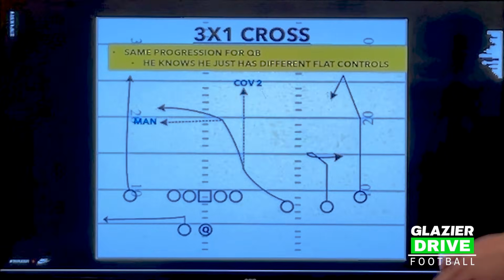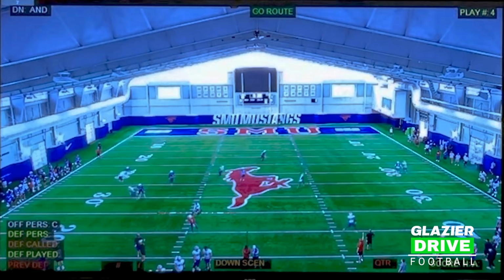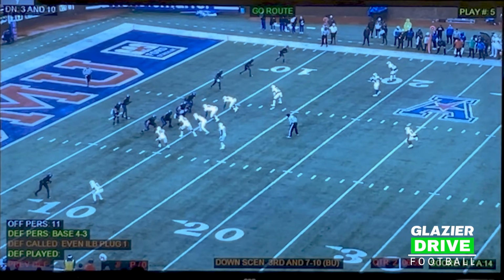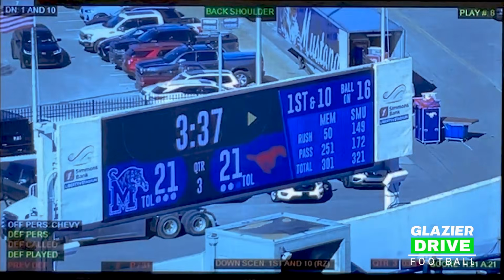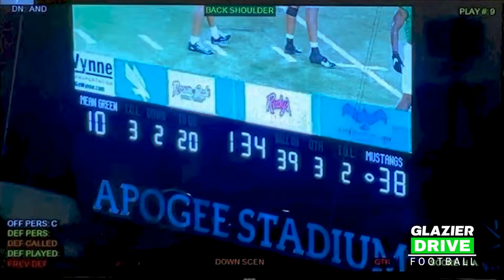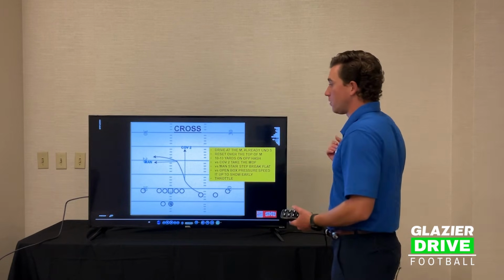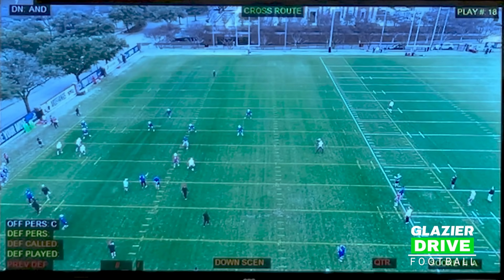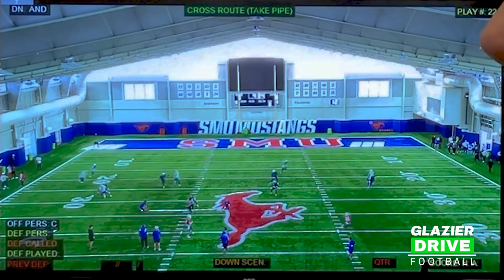SMU Power Spread: How to Run Multiple Plays from ONE Base Concept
Sam Hullender, Assistant Coach, Missouri State

OVERVIEW This coaching video breaks down the 3x1 cross route concept and its variations, showing how to create multiple looks while maintaining the same foundational elements. The system keeps protection consistent and provides quarterbacks with clear answers on both sides of the formation.

KEY CONCEPTS The 3x1 cross uses the same progression as 2x2 cross (left to right read) but features different flat control to the single receiver side. Protection is called to the single receiver, with the running back swinging to that side instead of to the cross/post/curl side. The slot receiver runs a pivot route to the field, giving different presentations while maintaining the same base rules.

GO ROUTE PROGRESSION The quarterback reads "yes/no" on the go ball based on one-on-one coverage. Against three-buzz or field rotation, this provides an easy answer to attack the corner. The receiver should defeat press coverage, restack by 10 yards, get eyes inside, keep shoulders north-south, and catch on the outside shoulder. The quarterback should keep eyes down the middle of the field on the snap to prevent the safety from jumping the throw—looking directly at the go route alerts the safety.

BACK SHOULDER ADJUSTMENTS When corners get inside leverage or cut off the receiver at 10 yards, the quarterback throws back shoulder balls to protect the completion. Even when receivers beat coverage deep, back shoulder throws keep the safety out of the play and prevent corners from making plays on the ball.

CROSS ROUTE RULES The cross route drives at the mike linebacker (even when displaced outside the box in 4-1 looks) then pushes vertical to reach 10-13 yards on the opposite hash. Against cover two, take the middle of the field. Against man coverage, stair step and break flat. Receivers must throttle down when needed to find windows and avoid running into coverage with the safety.

FORMATION PREFERENCES The staff prefers calling cross to the field in 3x1 sets and to the boundary in 2x2 formations, though the concept works both ways with proper adjustments.